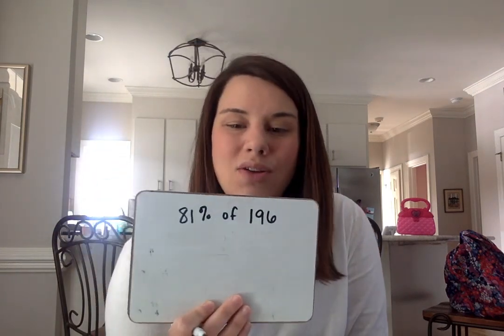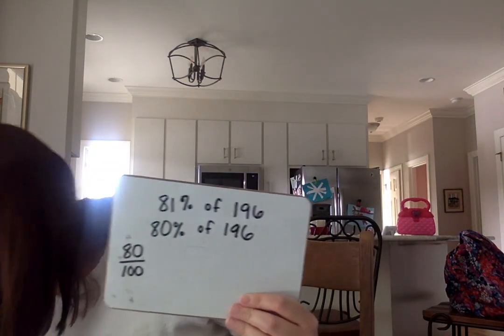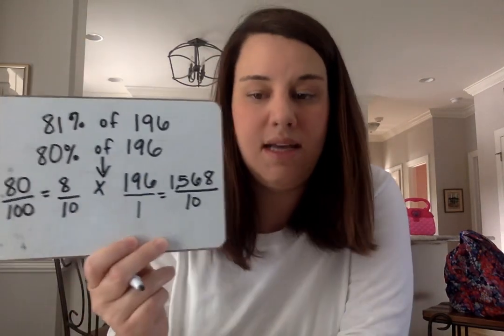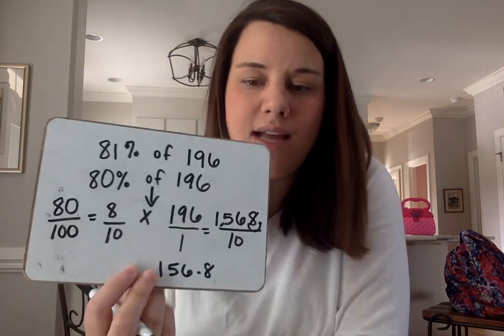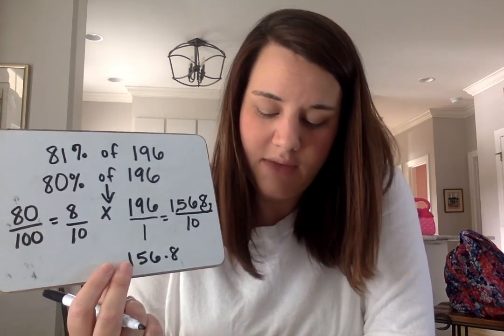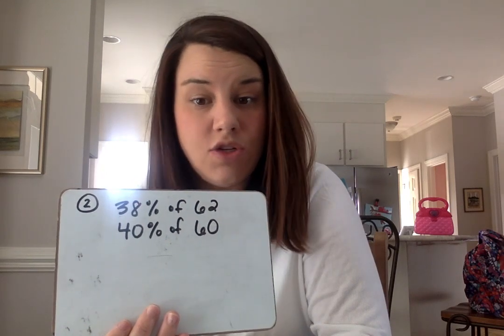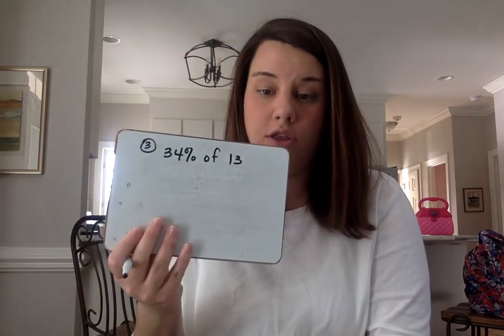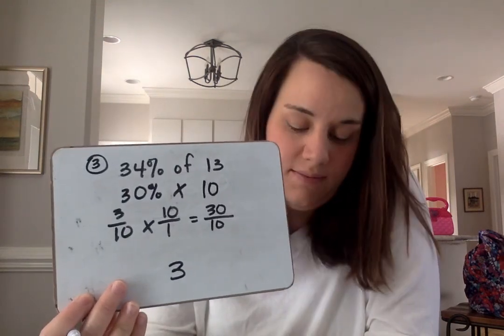WB p. 153